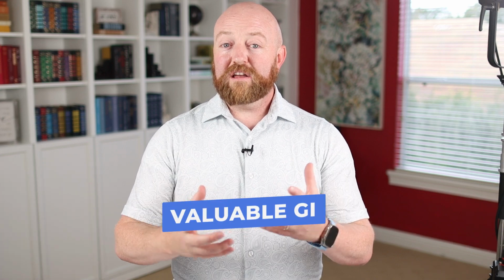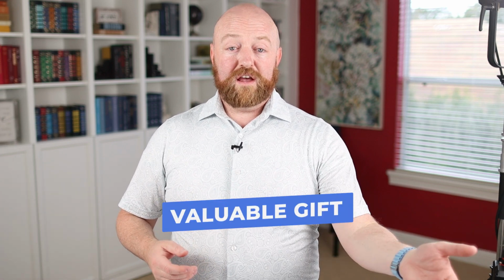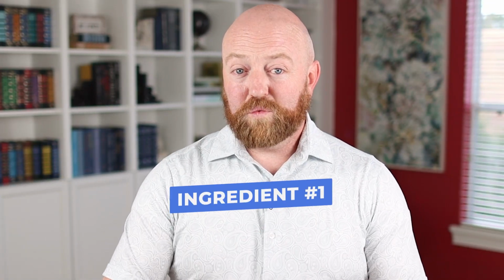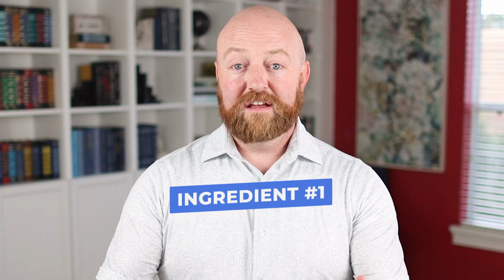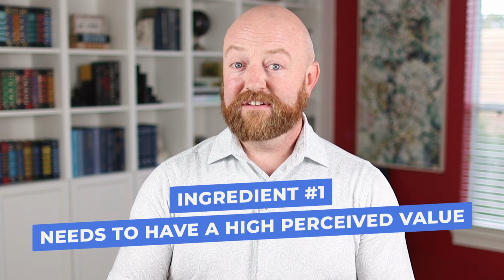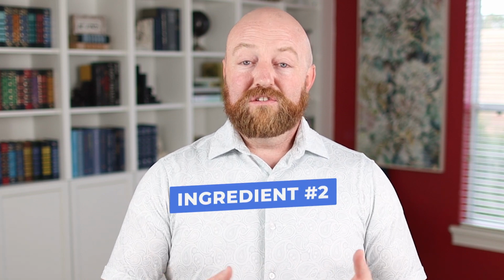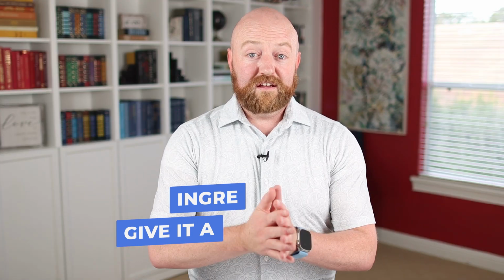3-Step Lead Magnet Tutorial How To Create A High-Converting Lead Magnet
If you've ever wondered how to create a lead magnet that's so irresistible it could convince a cat to take up swimming, you're in the right place. Get ready to turn your audience into eager subscribers and future customers, because we're about to unlock the secrets to crafting a high-converting lead magnet that'll have your audience saying, "Take my email, please!" 🎣💡

You're Welcome!
Nate Woodbury

- FREE BOOK -
A Hero’s Guide to Influence on YouTube.

00:00 Intro & Summary
00:35 What Is Your LEad Magnet
01:19 What Not To Do To Get Lead Magnet
02:33 What Your Lead Wants From You
02:58 What You Can Give Your Audience
04:09 What Value Can You Give To Your Audience
04:44 How To Give Your Gift A "Valuable" Name
07:15 How To "Sell" Your Lead Magnet
07:39 FREE Book

- FREE TRAINING -
Nate's Full Strategy in One Video (32 Minutes)

- NATES CALENDAR -
Schedule a 1-on-1 Conversation with Nate

Nate left his last job in January of 2010 to start his own company. He'd made $350 in the previous month, so why not, right? It's been a big roller coaster with lots of mistakes made, financial stress, and incredible lessons learned. It took a little over eight years, but Nate's company passed the 7 figure barrier, and has new helped many others do the same. He loves all things entrepreneur, and helping others build profitable businesses that impact the world for good.